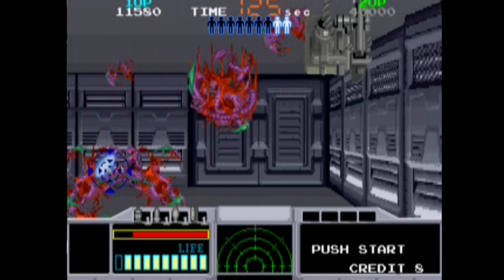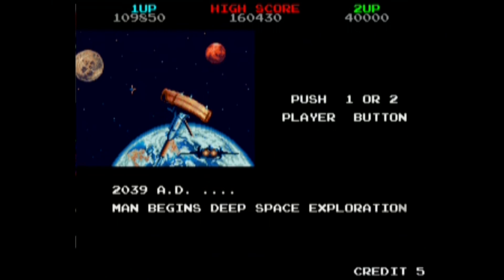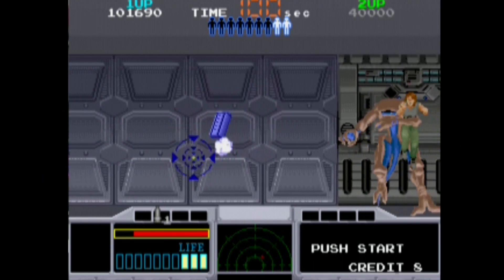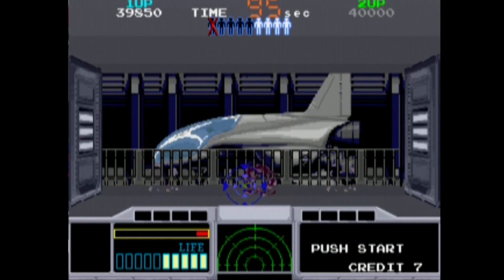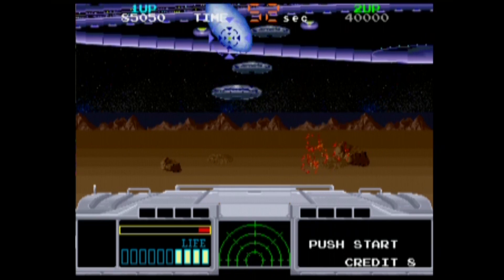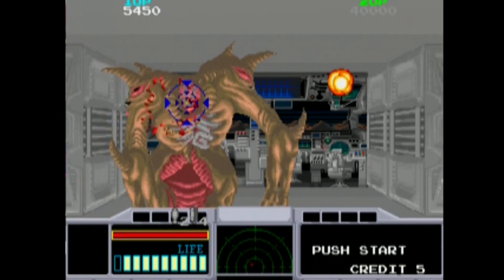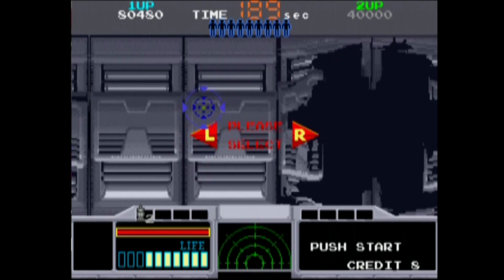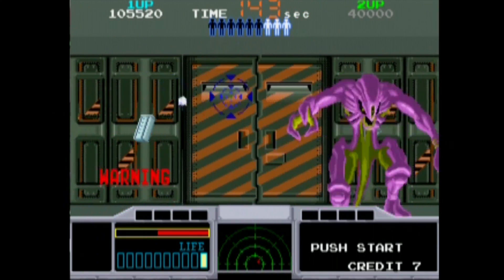Space Gun (Arcade/PS2) | Sketch Review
On todays episode we're looking at the Taito on rails shooter Space Gun.